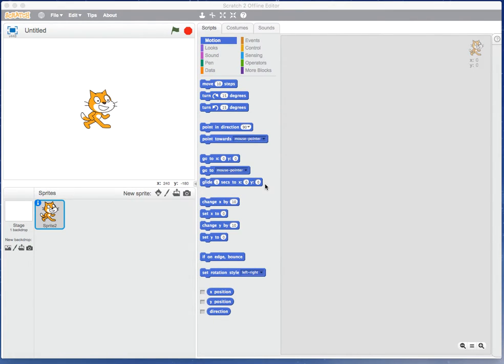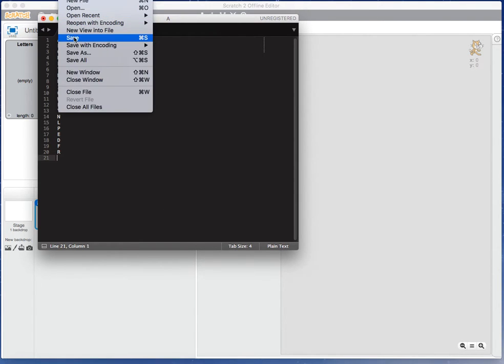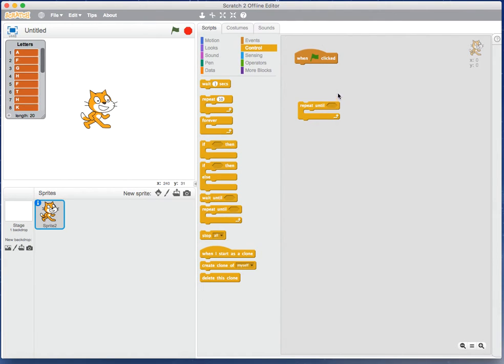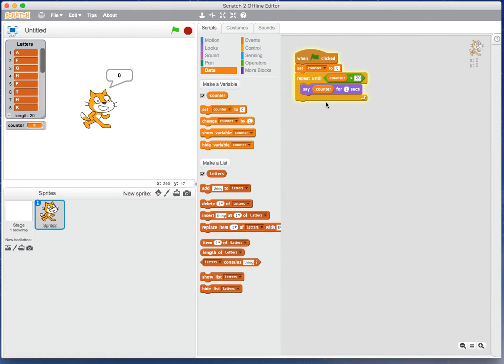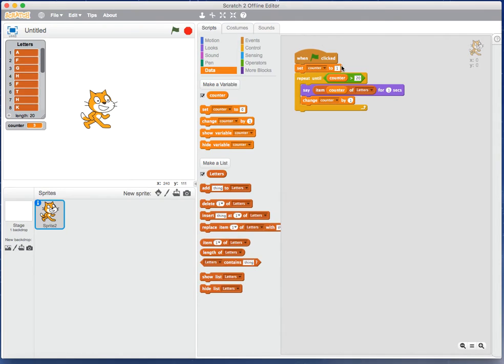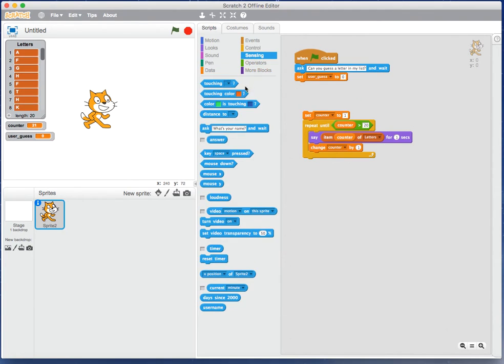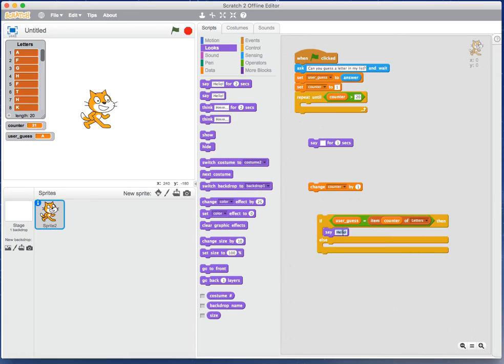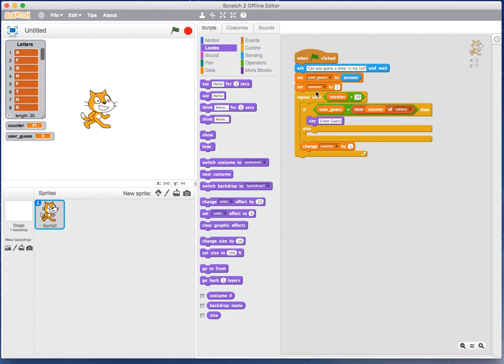Scratch Video 1 - Creating an Array Populating Data and Looping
Creating a List(Array), populating the list with letters and displaying the letters using a loop